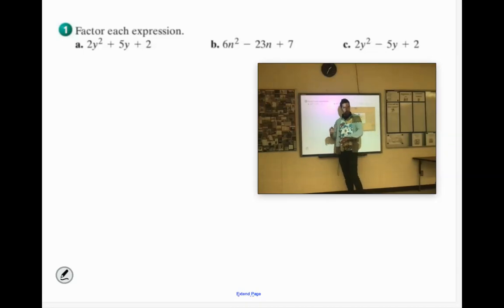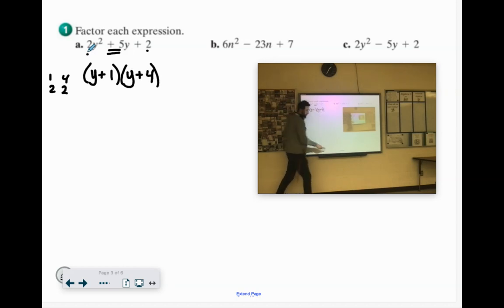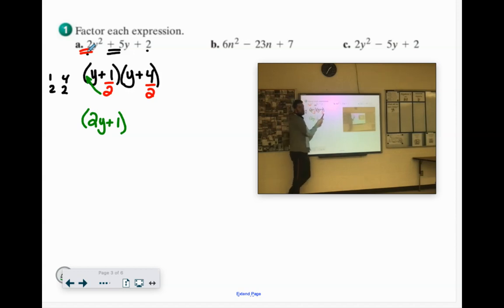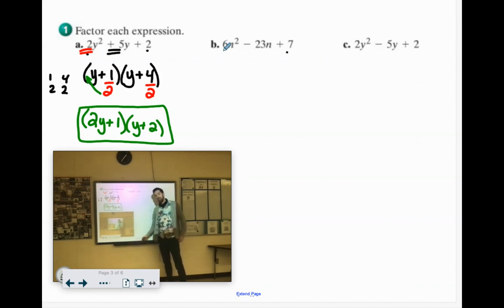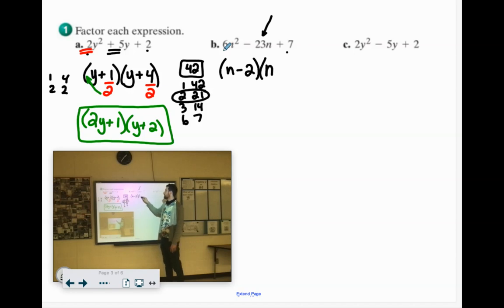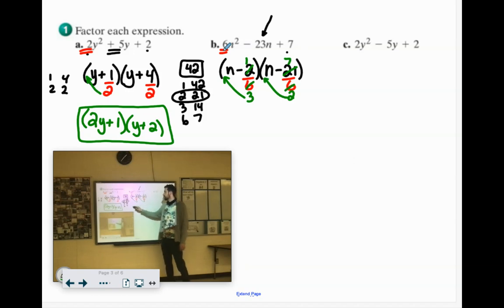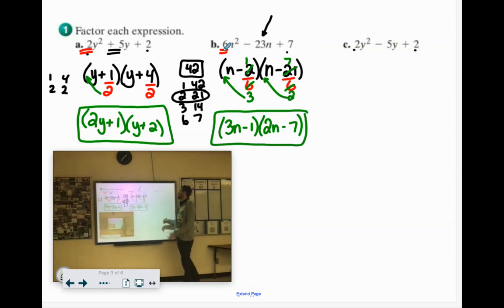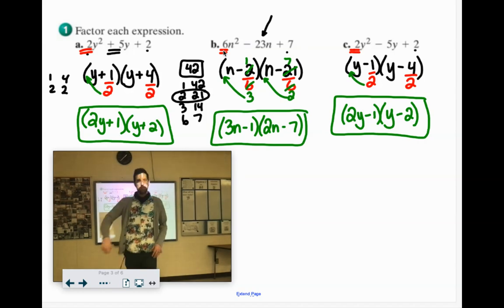IA 0906c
Factoring Trinomials Where A is NOT 1